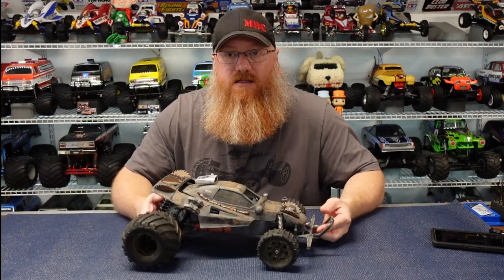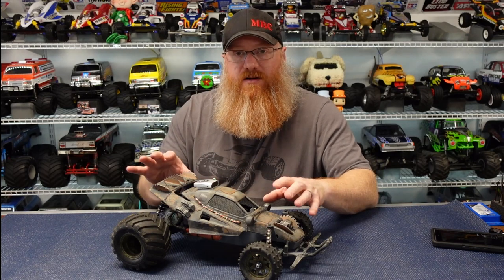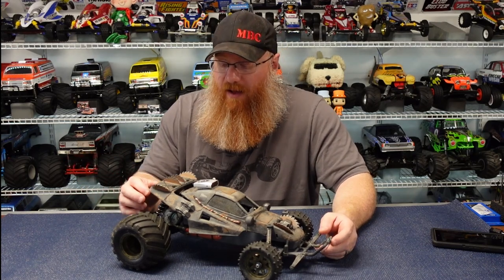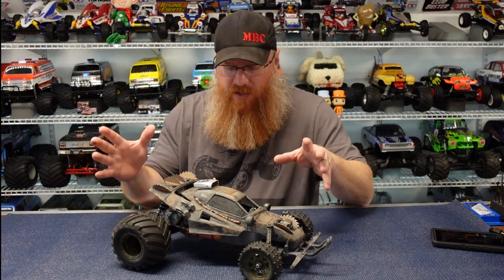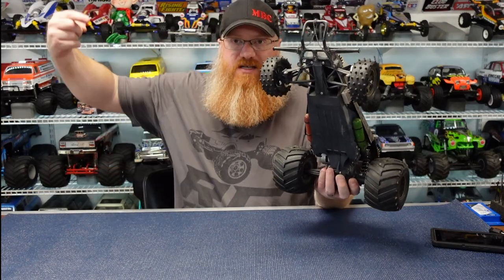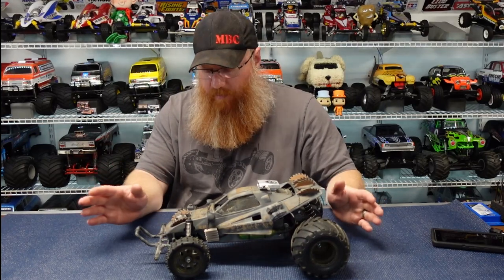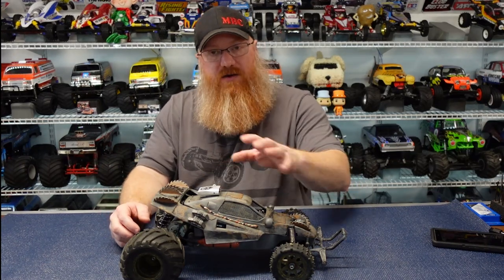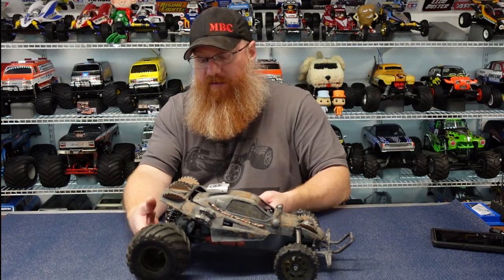What's On The Wall - Custom Grasshopper 2 Mad Max Buggy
Short special run of the collection call "What's on the wall?" and in this week's video we will look at the custom Mad Max inspired Grasshopper II. I wanted to do something custom and grungy so what better todo that a post-apocalypse wasteland buggy!